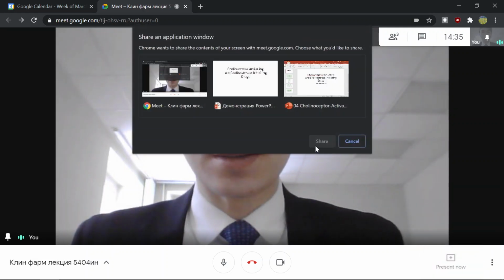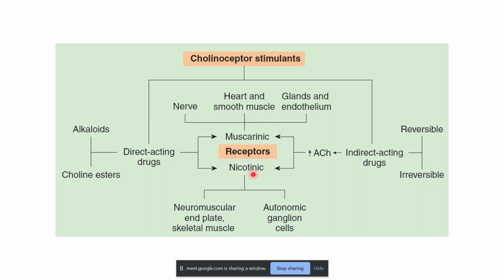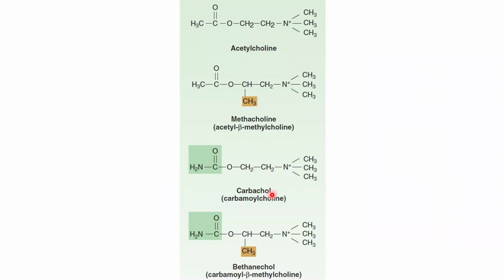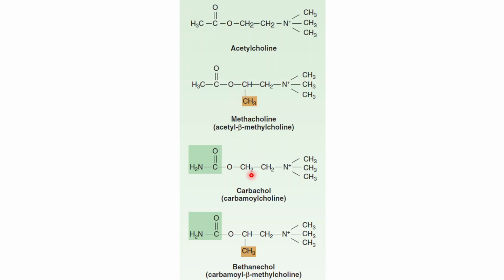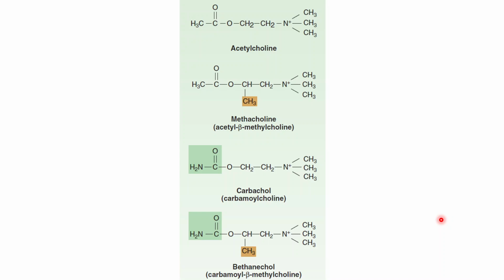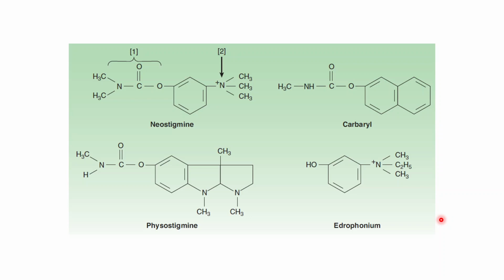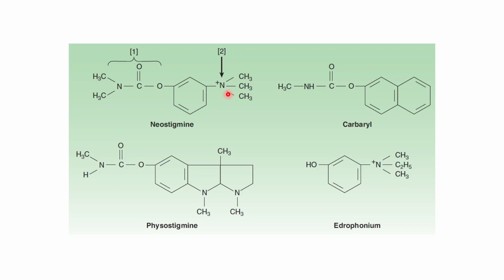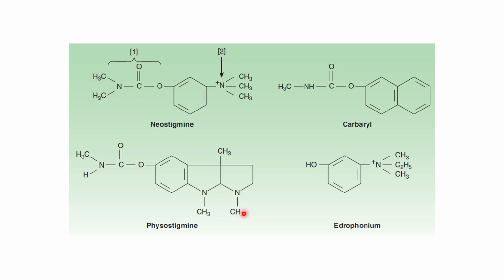04 Cholinoceptor Activating and Cholinesterase Inhibiting Drugs